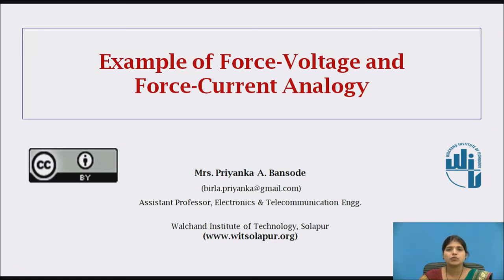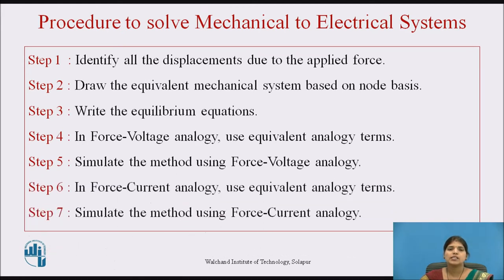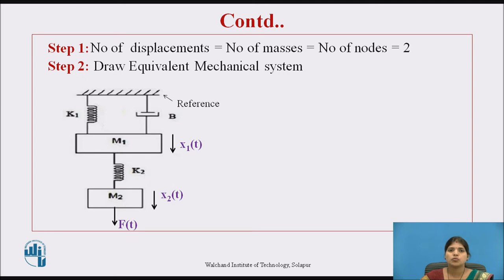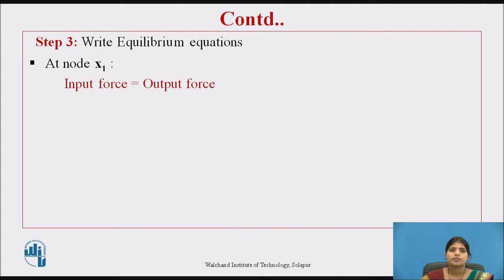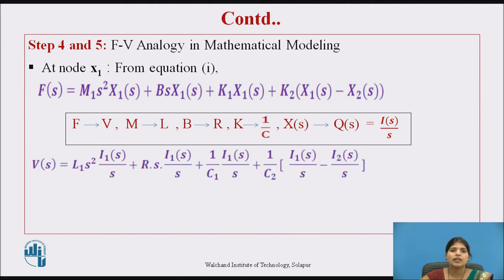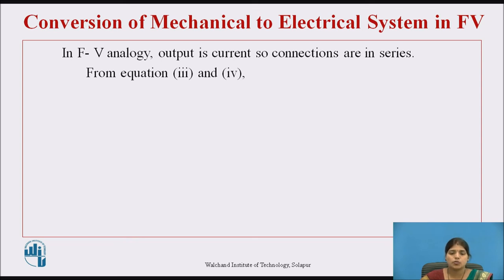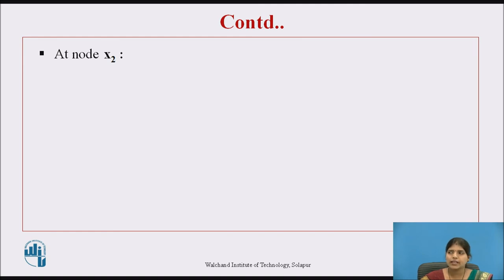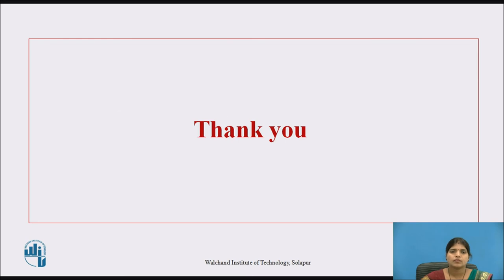Examples of Force-Voltage Analogy and Force- Current Analogy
Mrs. Priyanka A. Bansode
Assistant Professor